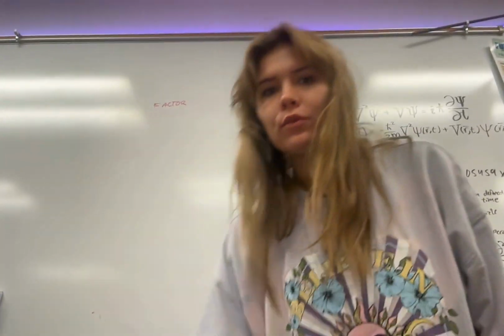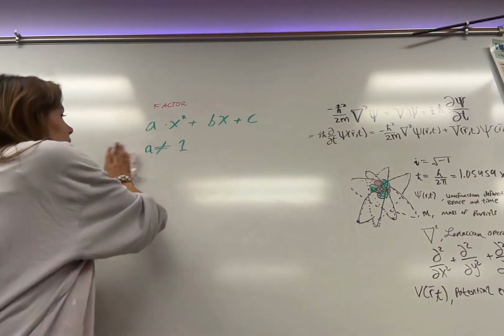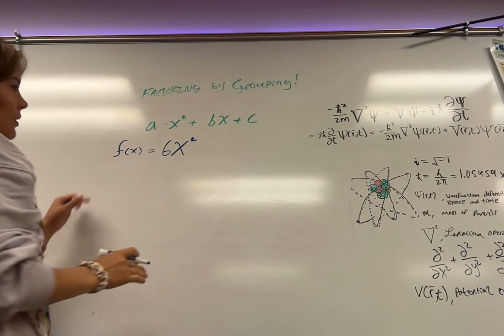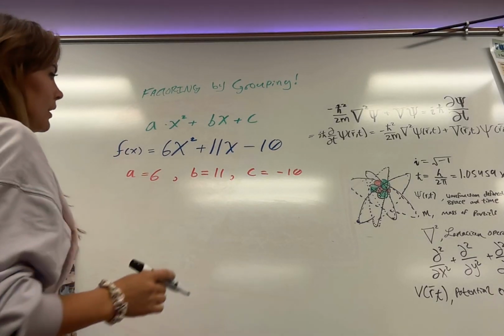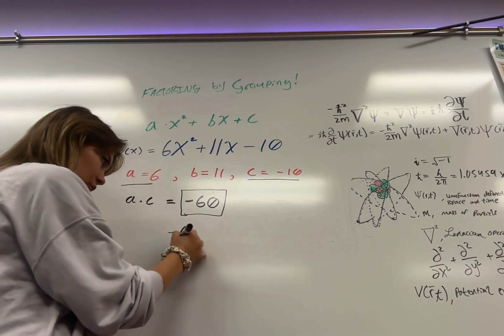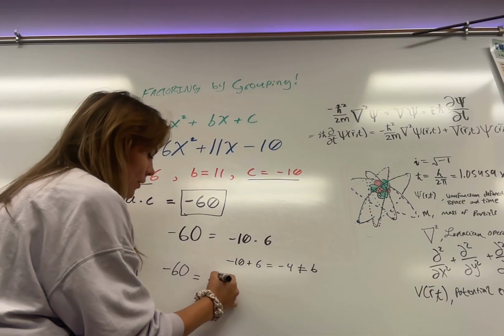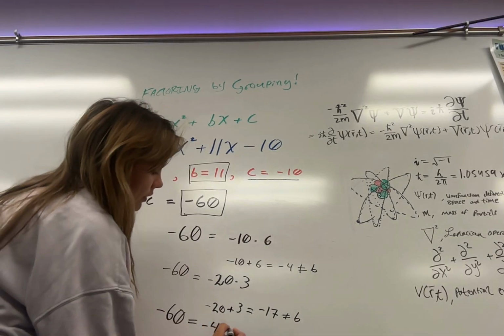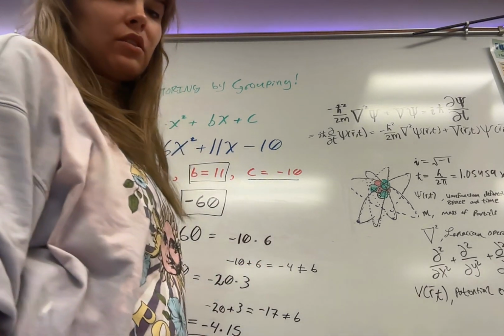Factoring Part 5: Factoring by Grouping (part 1)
Factoring by grouping: Part 1